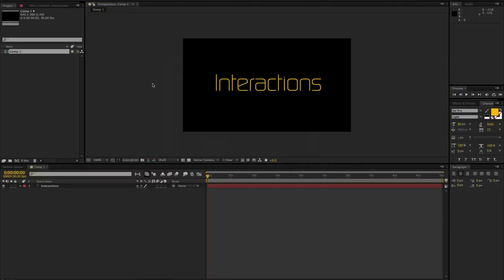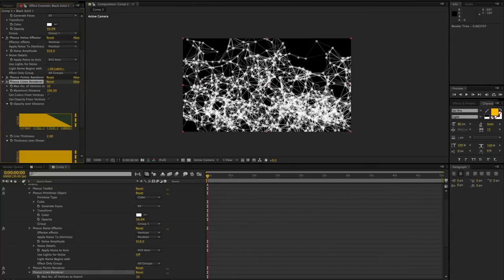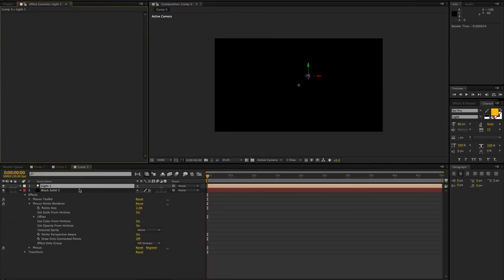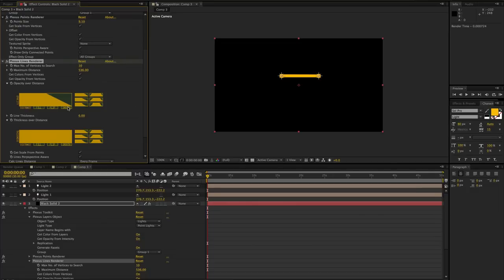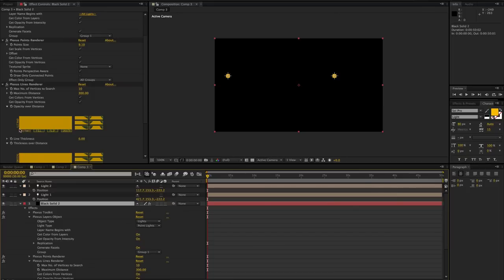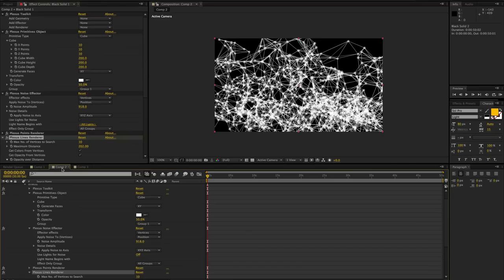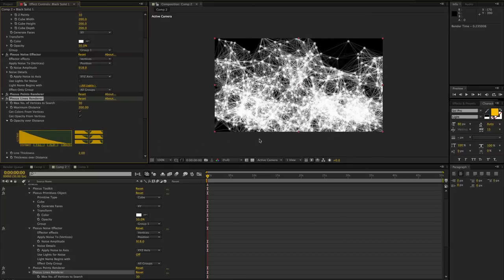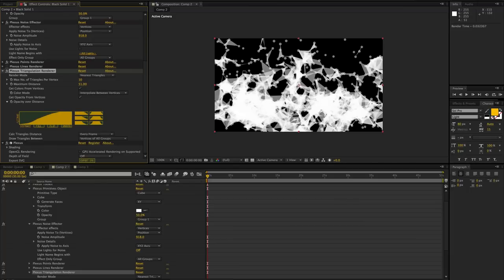plexus 2 interactions tutorial